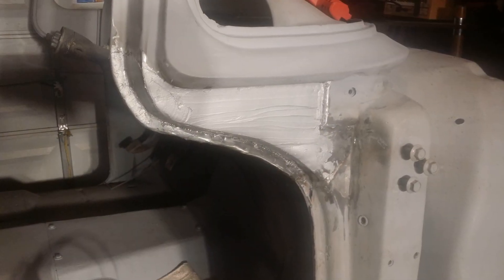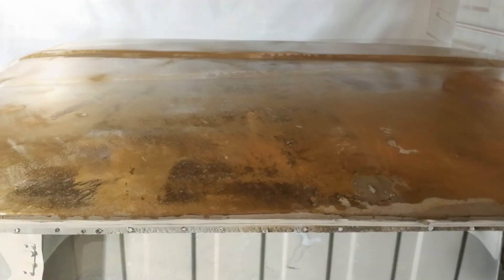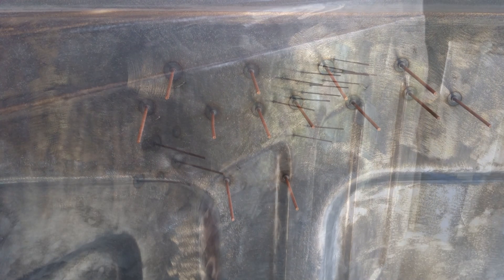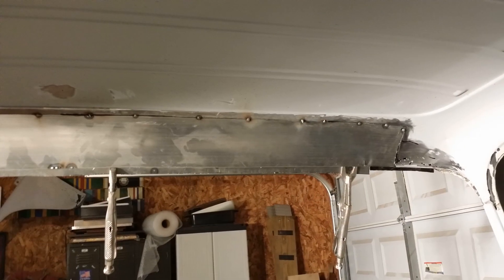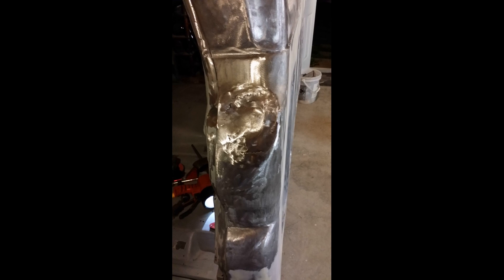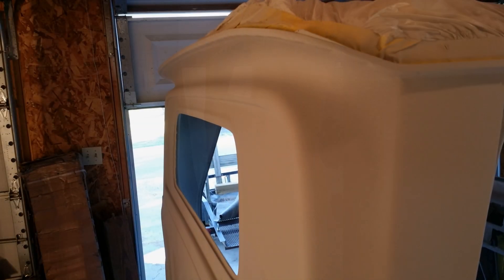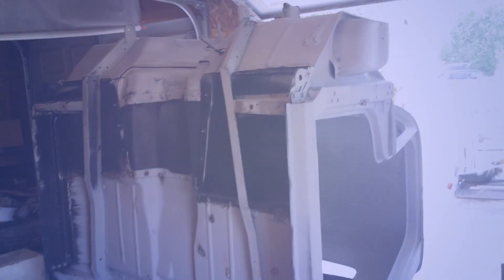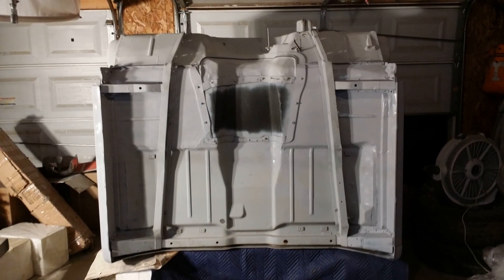1962 CHEVY P/U TRUCK, BUILD PROJECT EP#3 CAB REPAIR & DENT PULLING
On this episode we will be getting into repairing the rest of the cab to get it into its first coat of primer.  But before we can do that we will have to fabricate parts that can not be purchased so lets get the hammer and dolly out and also a must tool that every DIY must have in restoring these old trucks a $99 Harbor Freight tool a Stud Welder kit for pulling dents out.